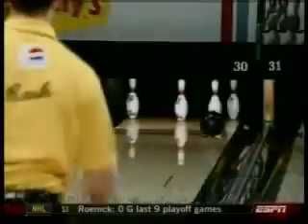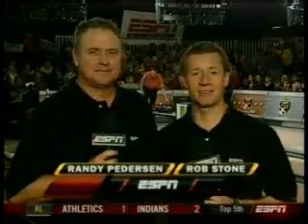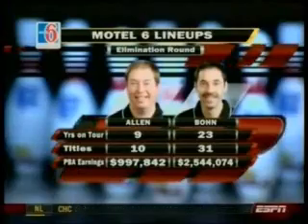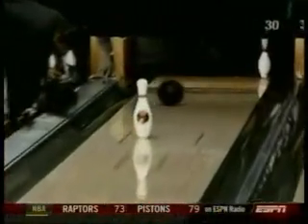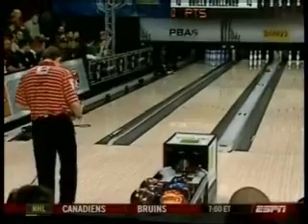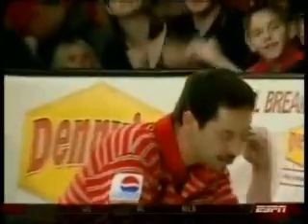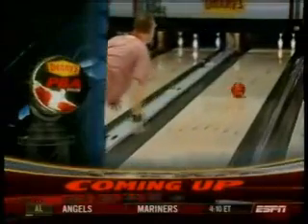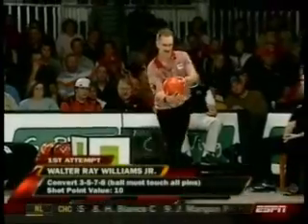PBA 2008 Skills Challenge Elimination Round 1/3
PBA 2008 Skills Challenge Elimination Round